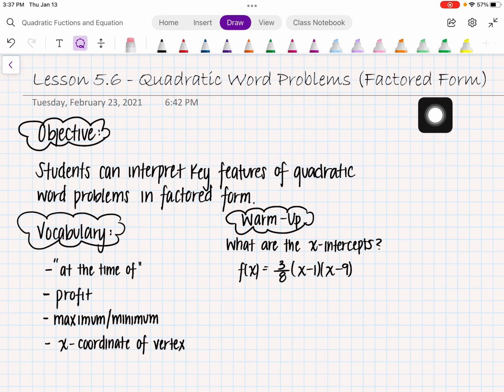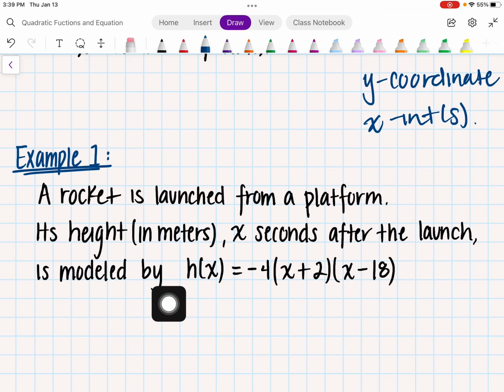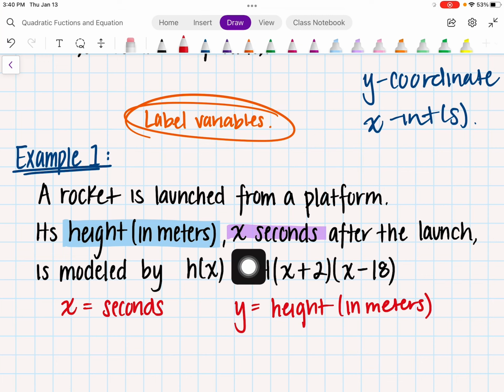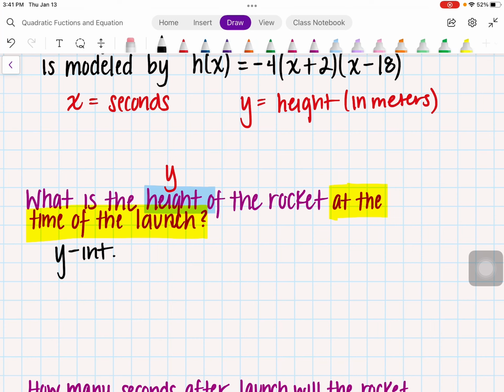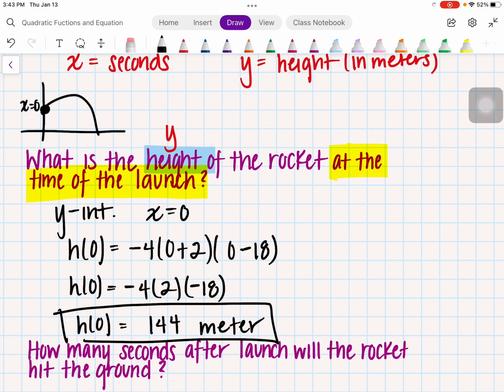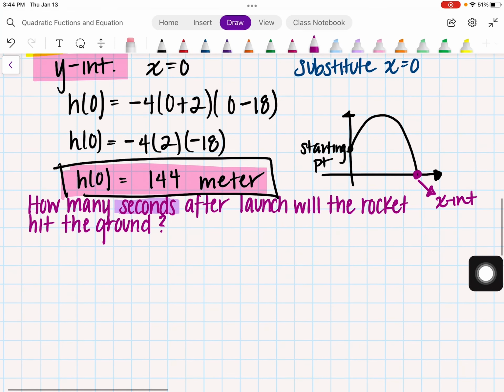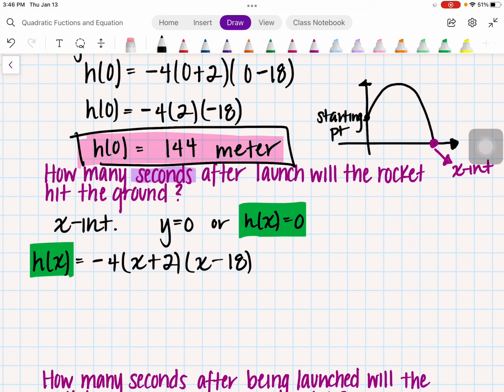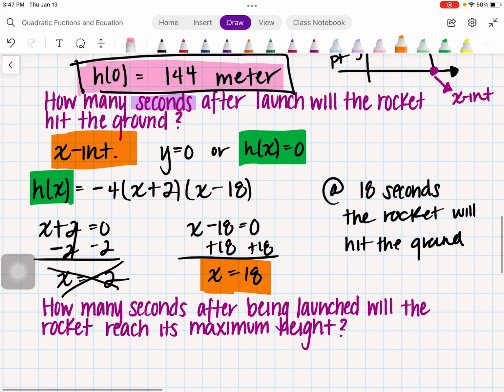Lesson 5.6 - Quadratic Word Problems (Factored Form) Example 1 (part 1)